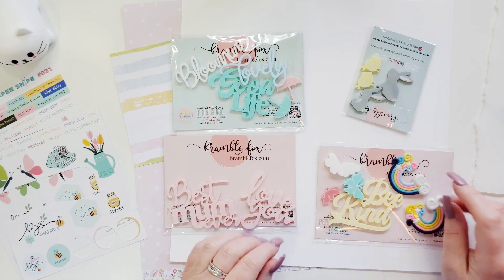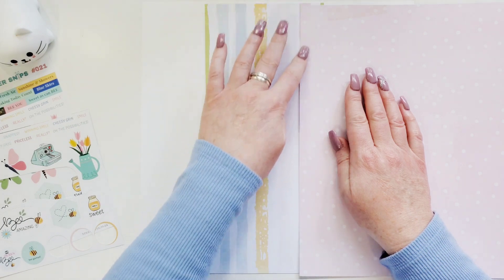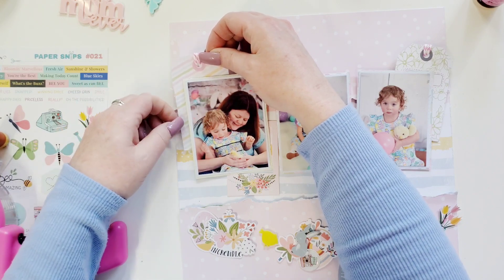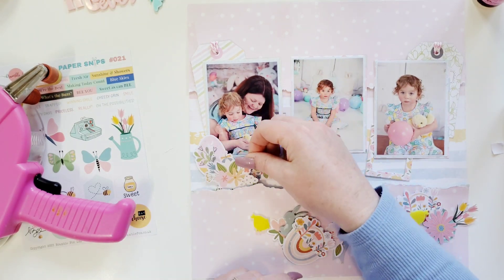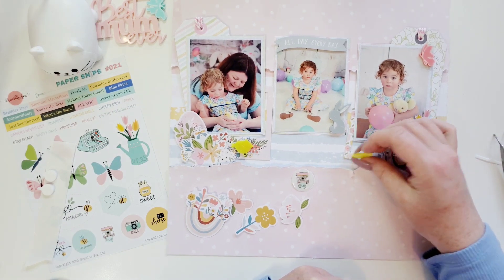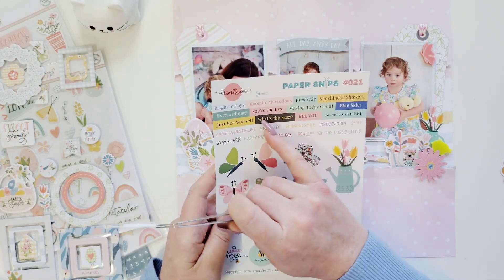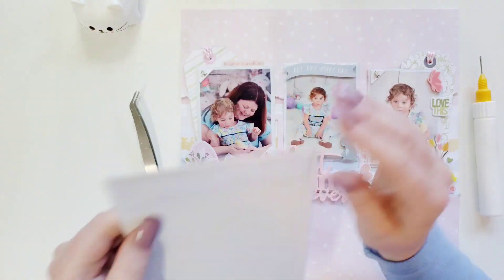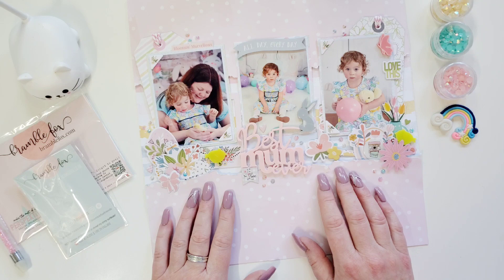Best Mum Ever! - Bramble Fox - Scrapbook Layout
Hi friends! Today I am sharing a layout for Bramble Fox. I used the Hip Kit Club April 2022 collection, along with numerous gorgeous acrylic perspextives from Bramble Fox (all linked below), and Pinkfresh Studio gems.

Joanne